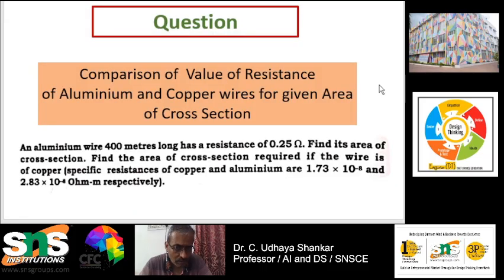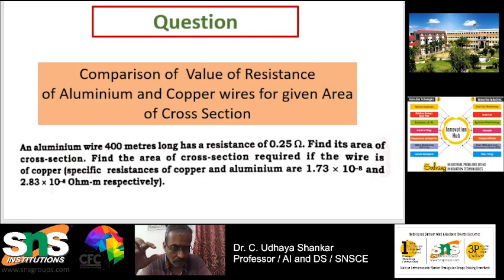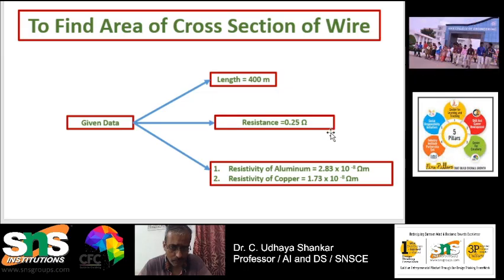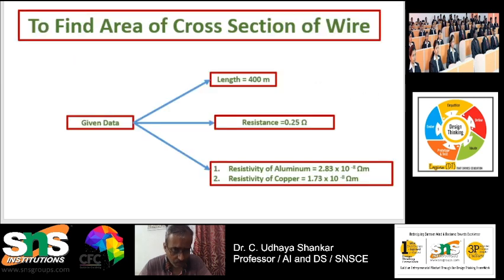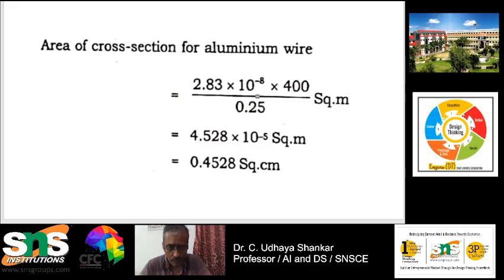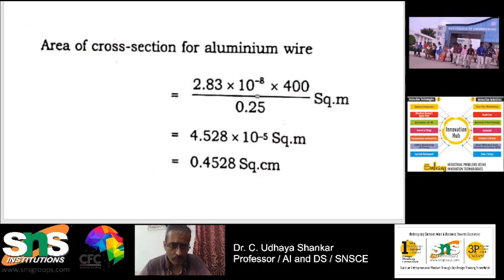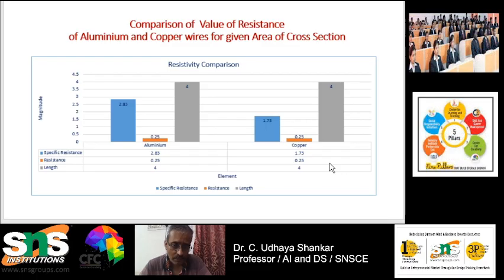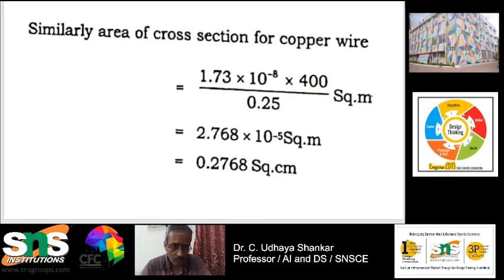SNS CaseStudy MAR 2025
Case Study Video( MAR 2025) | Dr. C. Udhaya Shankar | SNS Institutions

Video Description: A case study on Aluminium vs. Copper - Comparing Wire Resistance
In this insightful video, we conduct a direct comparison of the electrical resistance offered by aluminium and copper wires, two of the most commonly used conductive materials. We analyze how their inherent material property, resistivity (ρ), plays a crucial role in determining their resistance for a given cross-sectional area (A) and length (L).
Understanding these differences is vital for making informed decisions in electrical wiring, circuit design, and various engineering applications. We delve into the specific resistivity values of both aluminium and copper and demonstrate how this fundamental parameter impacts their overall resistance.
Through clear explanations and a comparative approach, we highlight which material offers lower resistance for the same dimensions and discuss the practical implications of these differences, such as conductivity, weight considerations, and cost-effectiveness in different scenarios.
Whether you're an electrical engineering student, a DIY enthusiast working on electrical projects, or simply curious about the properties of conductive materials, this video provides a clear and concise understanding of the resistance characteristics of aluminium and copper wires.